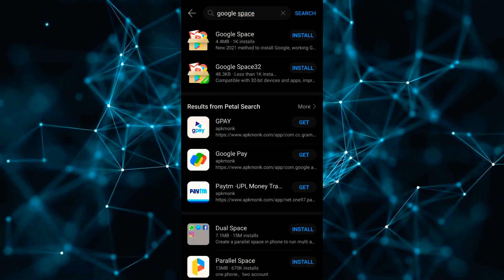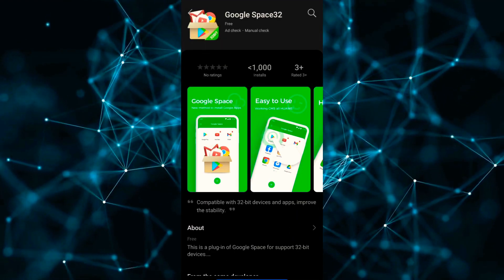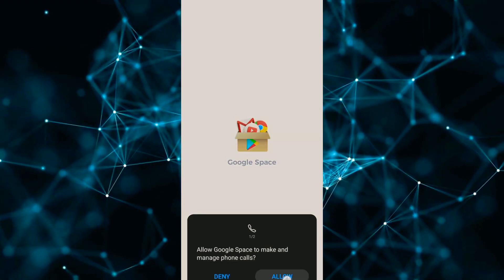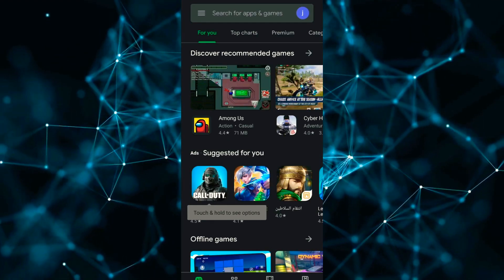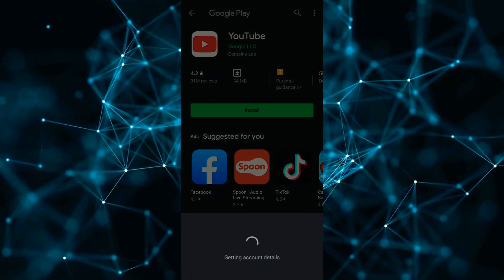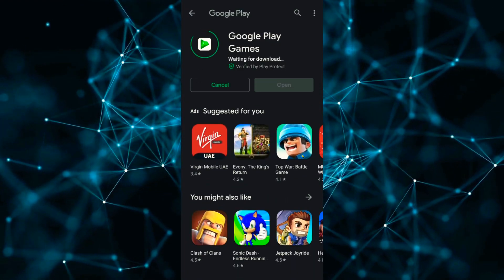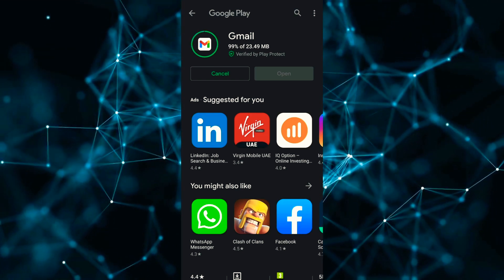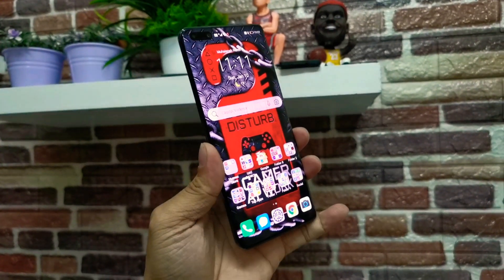How To Install Google Play Store to all Huawei 2021 New Method and Easy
As we all know that all huawei phones doesn't have google playstore and services and used Huawei mobile services but here I will gonna show you how to install Google Play Store to all huawei smartphones this 2021, and this is the new method and easy step.